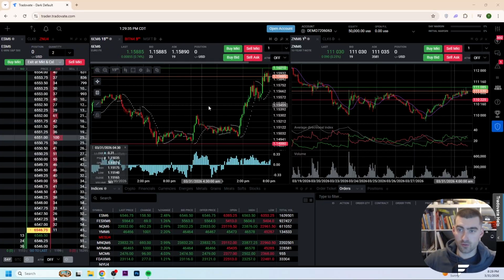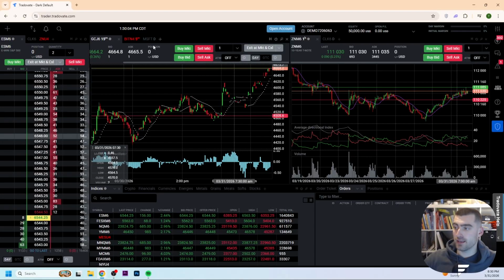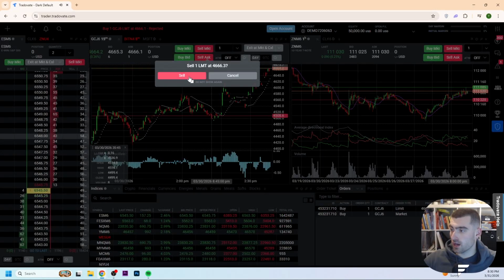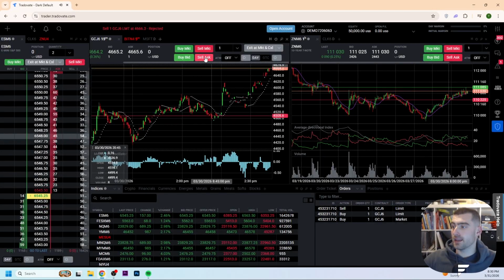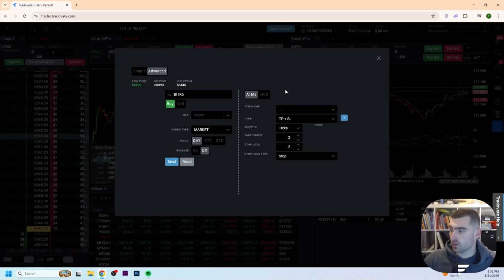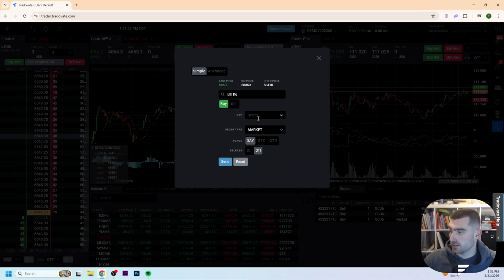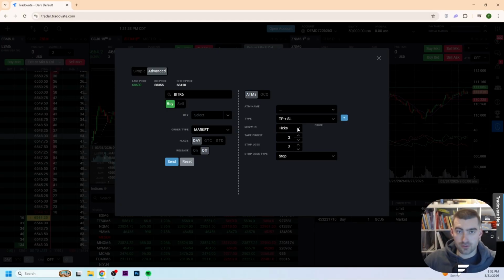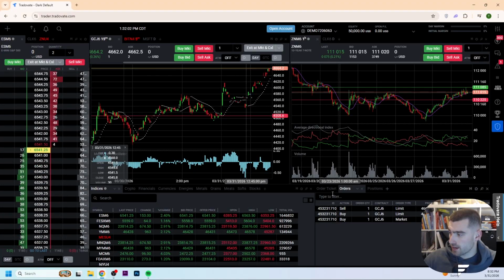How to TRADE on Tradovate (Easy Guide 2026)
How to Trade on Tradovate (Easy Guide 2026) – in this beginner-friendly guide, you’ll learn exactly how to start trading on Tradovate. This tutorial explains how to place buy and sell orders, choose your contract, set position size, and manage trades using tools like stop loss and take profit. Perfect for beginners who want a clear, step-by-step method to trade futures on Tradovate in 2026.

Tradovate is a cloud-based platform designed specifically for futures trading, allowing you to trade from any device and access advanced tools like charting, order management, and market replay.